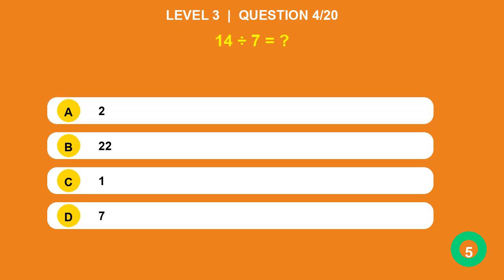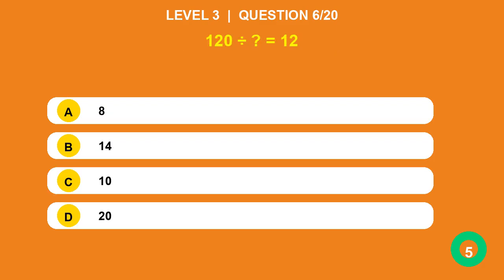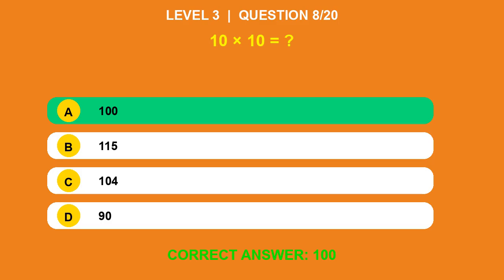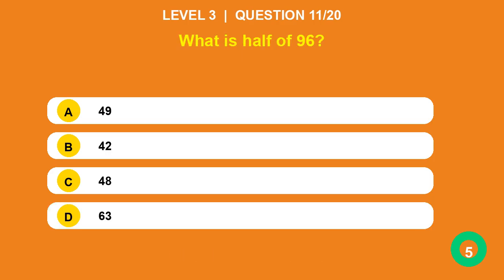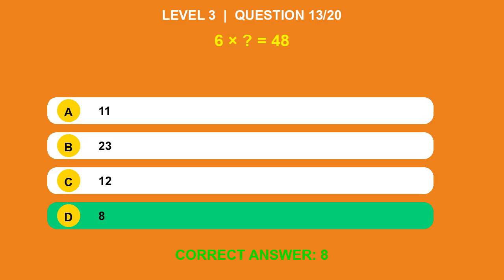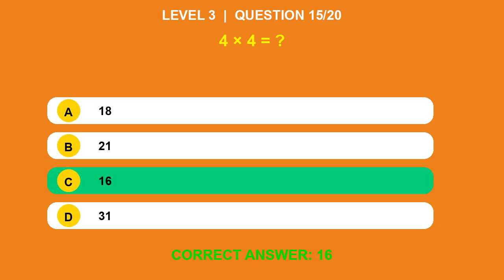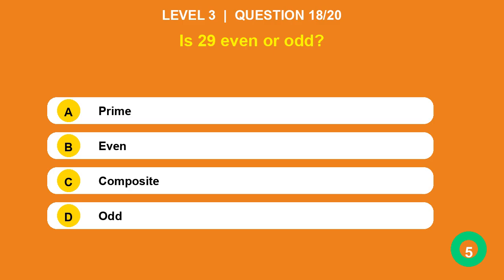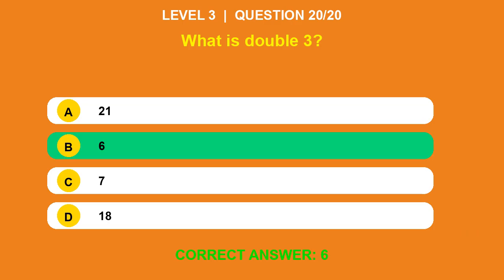Test Your Brain Power Level 3 Daily Bible Math MulDiv Jun 15 2026